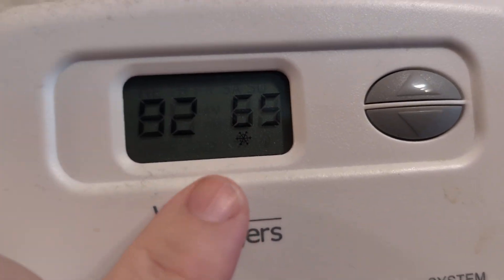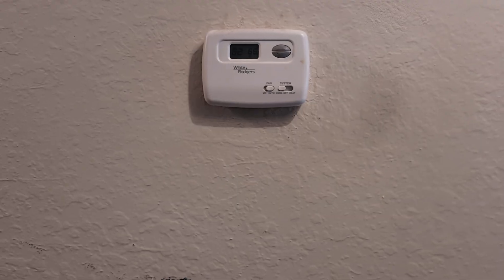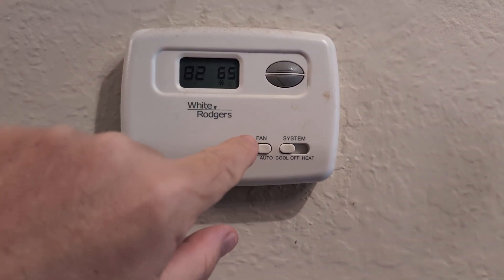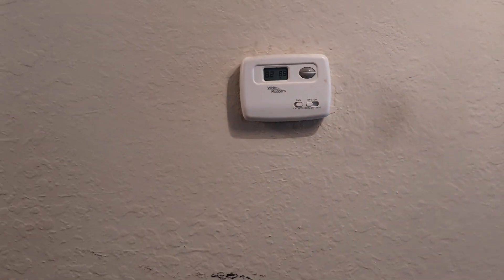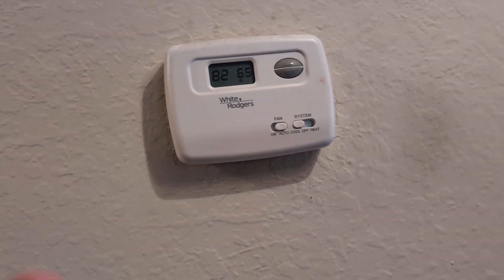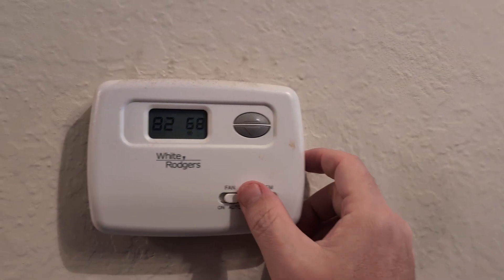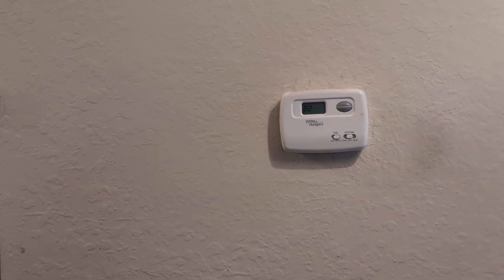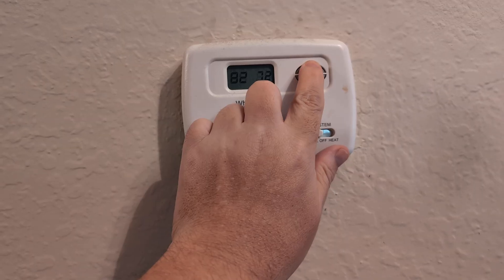Fix Thermostat Blinking SNOWFLAKE Icon & Cooling NOT Working (AC White Rodgers Honeywell Lux Goodman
A flashing snowflake symbol on any HVAC thermostat almost always means the system is in “cool mode” but is on a delay — it’s not broken, it’s just waiting.
Here’s what’s going on:
Why it’s blinking
    Many AC thermostats have a built-in compressor protection delay (usually 3–5 minutes) after the AC turns off, to prevent damage from short-cycling.
    While in that delay, the snowflake icon will blink and the system won’t run.
    Some thermostats also blink the snowflake when the temperature set point is lower than the room temp but it’s still waiting for that delay to expire.
    Wait 3–5 minutes to see if the snow flake stops blinking and the AC starts.
    Check that it’s set to Cool mode and the set temperature is lower than the current room temperature.
    Check the fan setting — usually set to “Auto” so it only runs when cooling starts.
    Check the outdoor unit — if the snowflake keeps blinking for longer than 10 minutes, the issue could be:
        Tripped breaker to the outside unit.
        Thermostat wiring issue.
        Safety shutoff triggered (like low refrigerant or clogged drain pan sensor).
    Power cycle the thermostat — turn it off for 30 seconds, then back on.
    If still blinking and not cooling after ~10 minutes, it’s time to:
        Check the breaker for both the air handler and condenser.
        Check that the outdoor fan is running.
        Call an HVAC tech if nothing obvious is wrong — could be a capacitor, contactor, or low refrigerant.
If you tell me your thermostat brand and model, I can give you the exact meaning of the blinking snowflake for that model and the specific steps.
A lot of thermostats — both programmable and smart — use a blinking snowflake to indicate compressor delay or cool mode standby.
Here’s a list of major brands and models known to use that symbol:
Common Smart/Wi-Fi Thermostats
    Honeywell Home / Resideo (T3, T4, T5, T6, RTH series, VisionPRO)
    Emerson Sensi
    Google Nest (flashing snowflake appears in app/diagnostics)
    ecobee (snowflake icon in app, not always blinking)
Programmable / Digital Thermostats
    LuxPro
    White-Rodgers (Classic 70/80 series, Sensi non-Wi-Fi models)
    Robertshaw
    Pro1
    Braeburn
OEM / HVAC Brand-Labeled Thermostats
    Carrier / Bryant / Payne branded thermostats
    Lennox ComfortSense models
    Trane / American Standard branded thermostats
    Rheem / Ruud branded thermostats
    Goodman / Amana ComfortNet thermostats
Older Digital Models
    Hunter thermostats
    Lux 500/600 series
If your thermostat shows a blinking snowflake, it’s almost always a compressor anti-short-cycle timer, not a fault — regardless of brand.